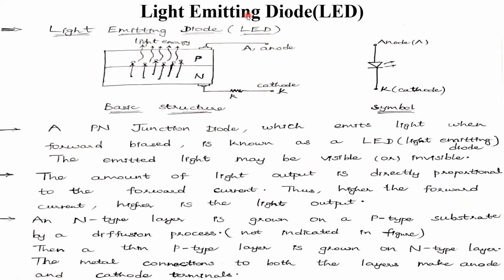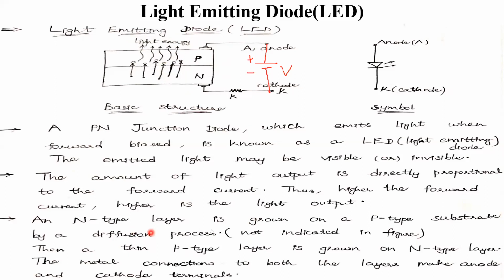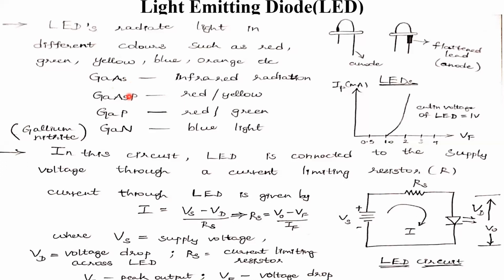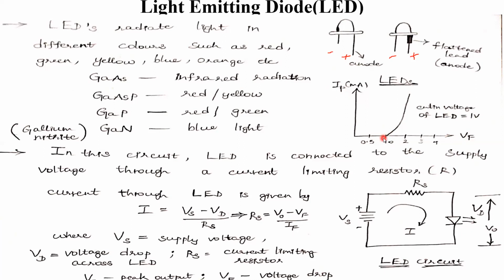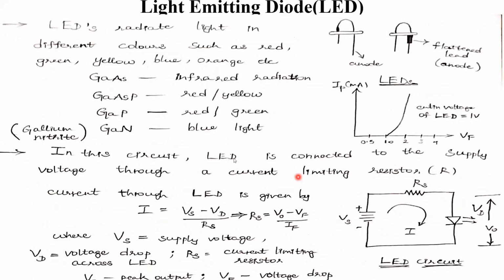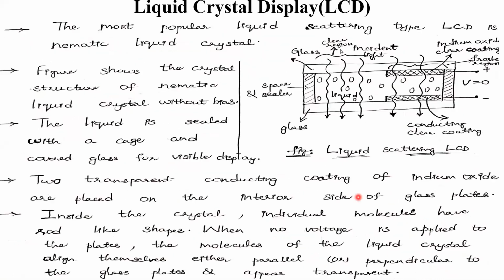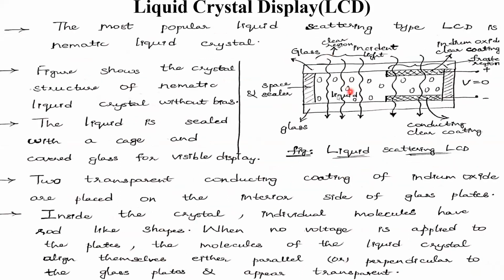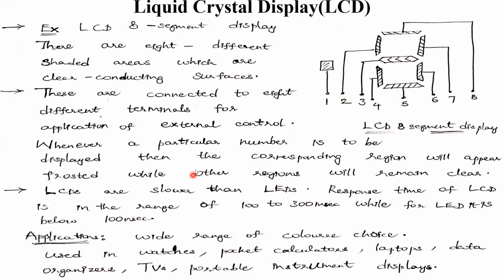21Sept20 EDC Class